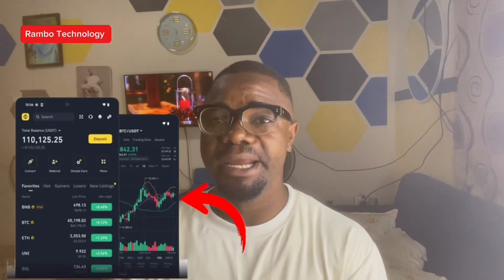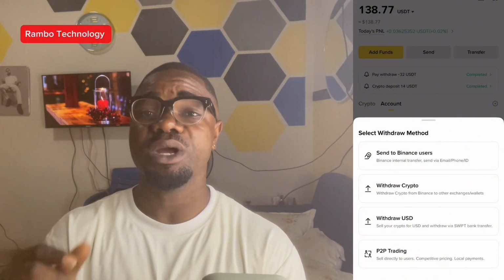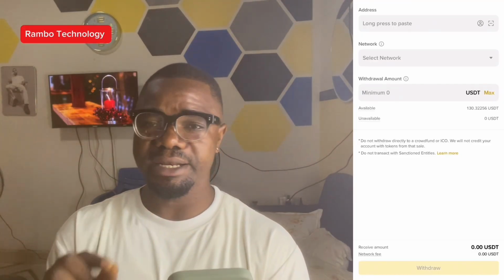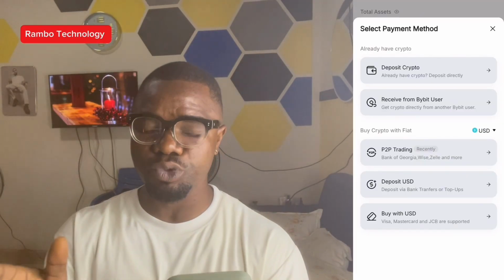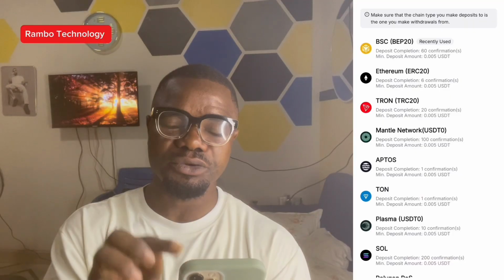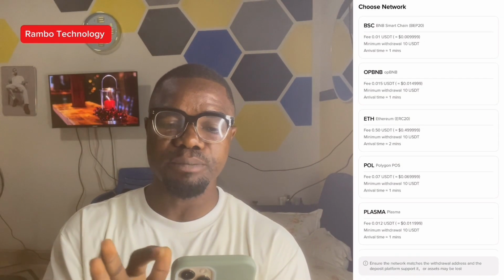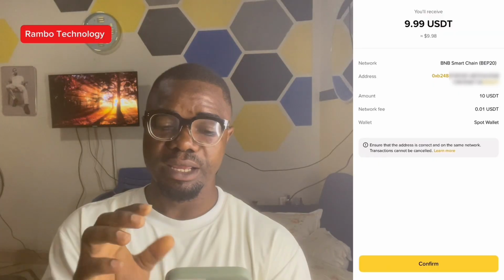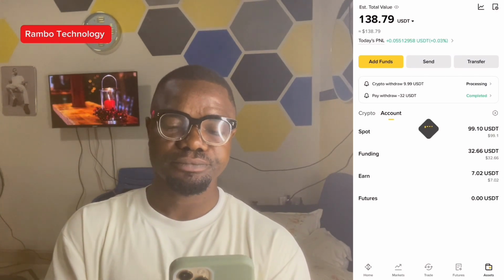How to Transfer Usdt from Binance to Bybit Safely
Learn how to send USDT from Binance to Bybit safely and avoid costly mistakes. In this step-by-step tutorial, I’ll show you the correct network to use, how to copy wallet addresses properly, and how to complete your USDT transfer without losing funds.

💡 Tools I Use & Recommend for YouTube Growth:
▶ TubeBuddy (Keyword & SEO Research):
▶ Canva Pro (Thumbnails & Branding):
▶ CapCut (Easy Video Editing):